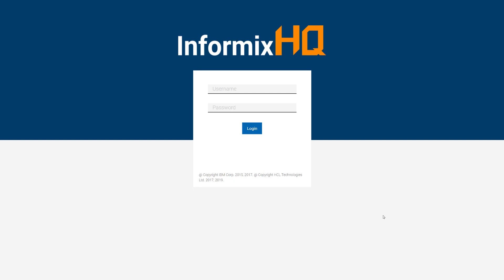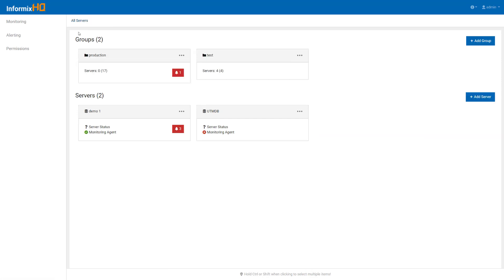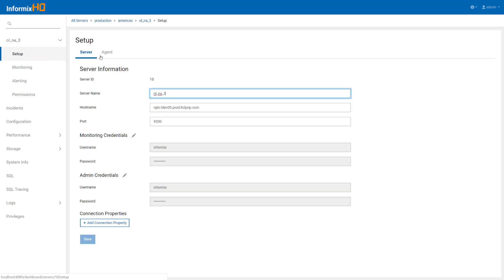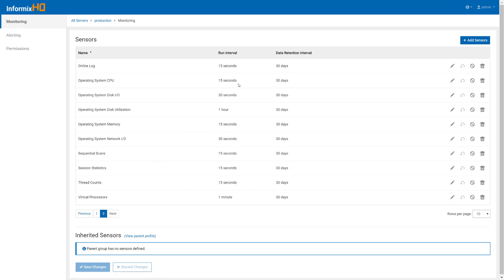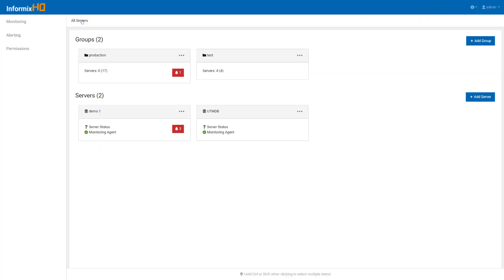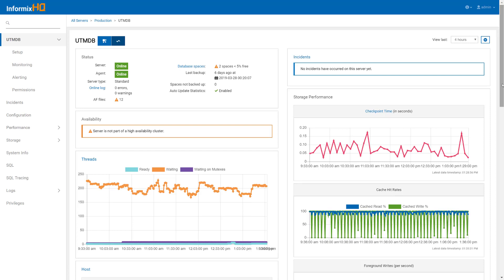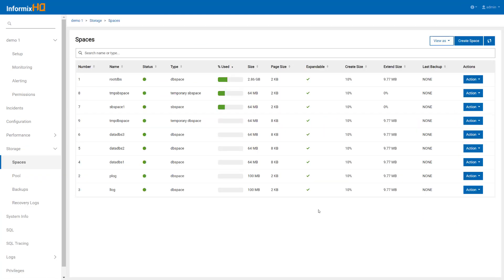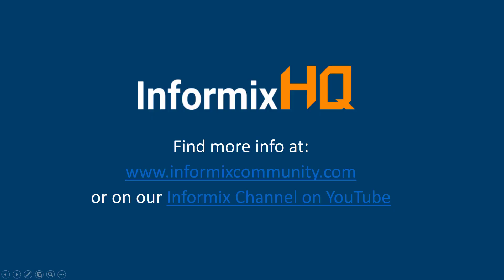InformixHQ overview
An high level overview an InformixHQ and its features and capabilities